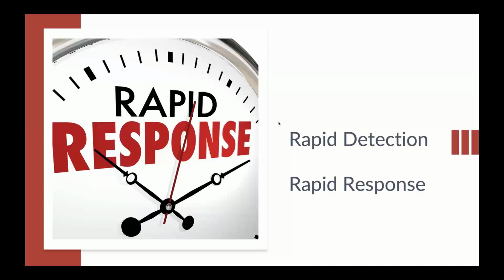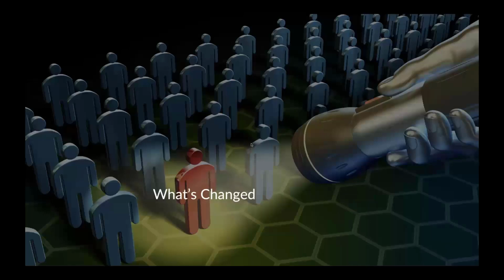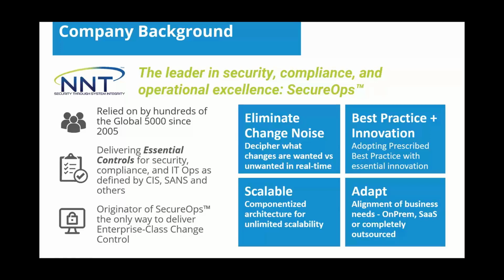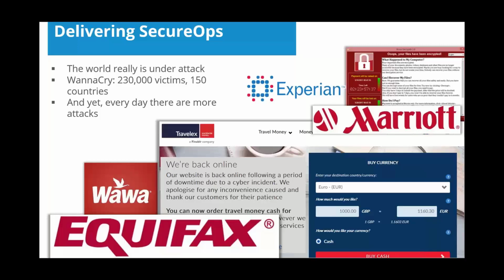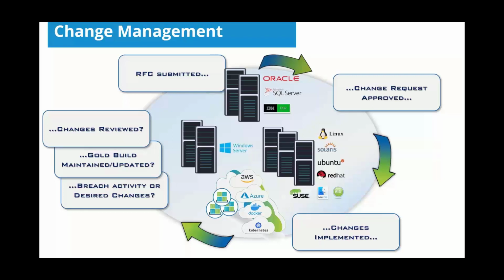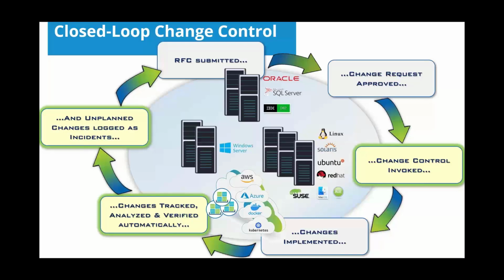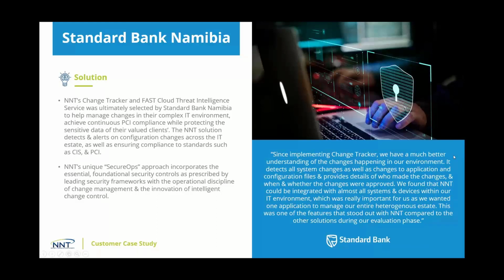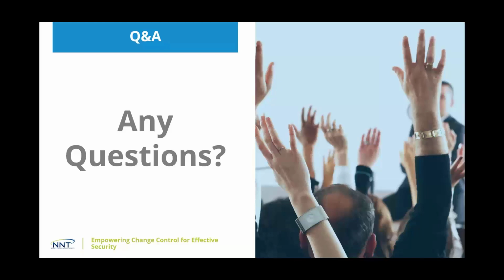Leveraging Change Control to Improve attack resistance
Deploying IT changes is critical to an organization's IT environment, but it can also open the door to breaches, viruses and ransomware. So, how can you manage change effectively, achieve continuous compliance and reduce security risk? Change Control! Change control can bring significant benefits to your IT environment if properly implemented and executed.